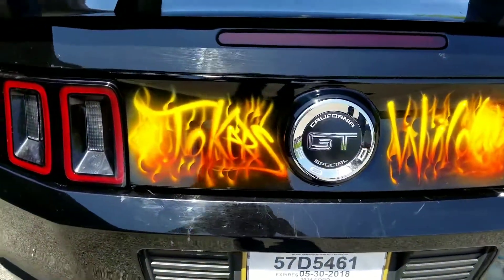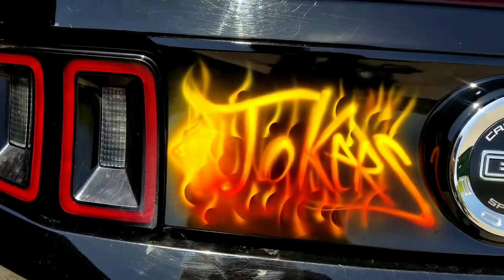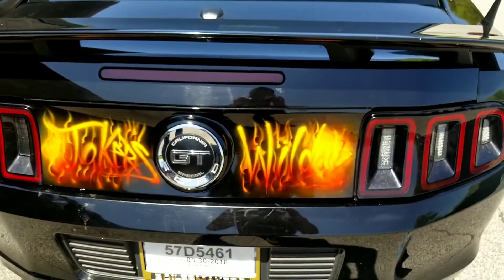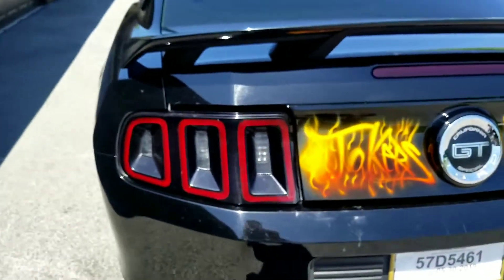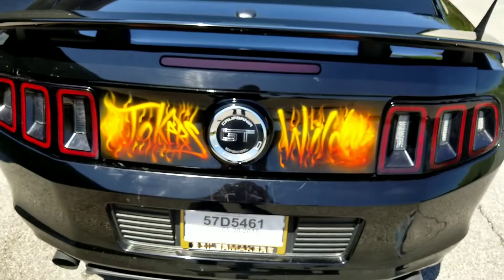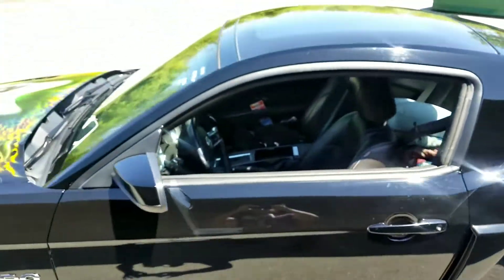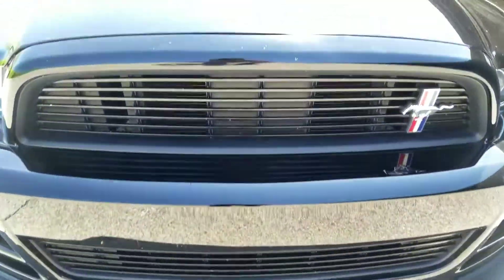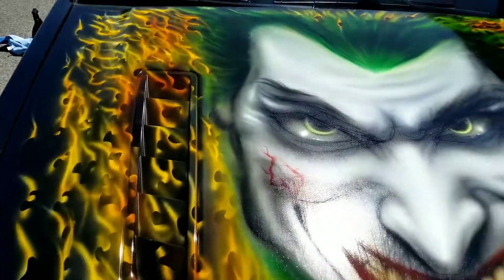Dc Comics Jokers Wild | Automotive Painted Mustang GT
I custom painted and airbrushed this 2014 Ford Mustang GT California Edition with the DC comics Joker and custom painted flames. Candy Painted with Createx AutoAir Colors and using an Iwata eclipse airbrush .